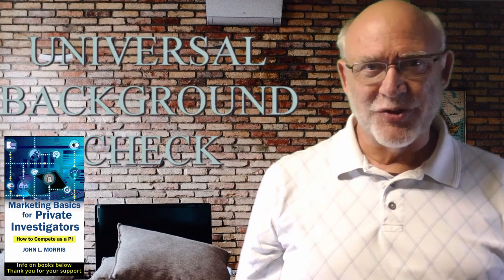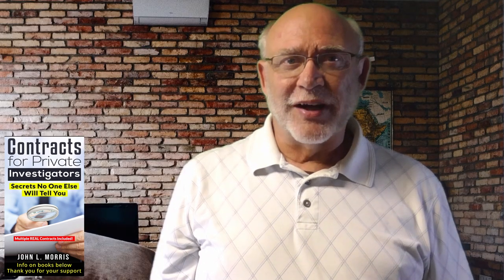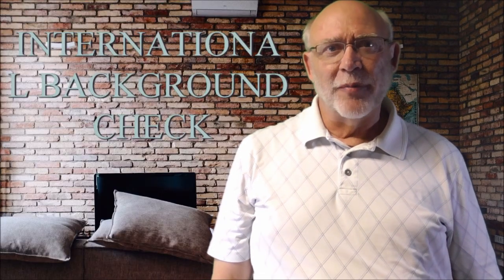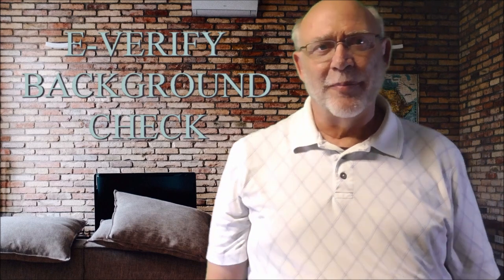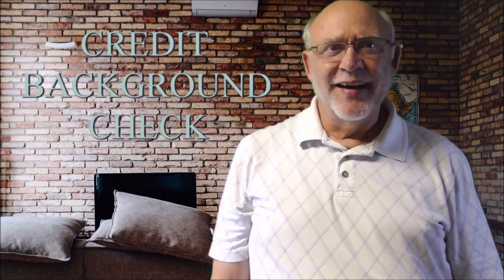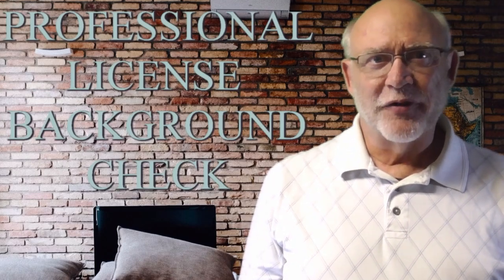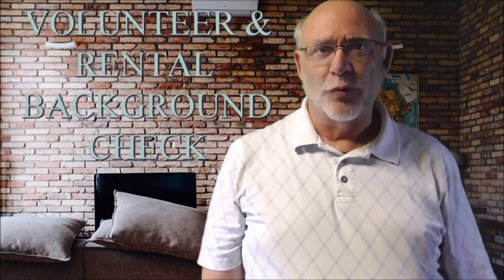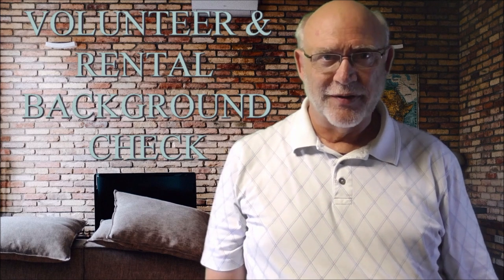Top 10 Background Check Investigations Every Private Investigator Should Know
✅Start Your Journey! Become a PI Today!
Discover the top 10 background check investigations that every private investigator should be familiar with. In this video, we'll dive into the most effective techniques and tools used by professionals in the field. Learn how to uncover hidden information, verify identities, and stay ahead of the game in your investigations.

No part of this publication may be reproduced, stored in a retrieval system, or transmitted in any form or by any means, except as permitted under the United States Copyright Act, and/or without the prior express written permission of John Morris.

Limit of Liability/Disclaimer of Warranty: While all persons associated directly or indirectly with this site and video use their best efforts in preparing the content, there is no express or implied representations or warranty with respect to the accuracy or completeness of the content of the videos, including any content, links or resources shared, including those by third parties. Furthermore, all parties specifically disclaim any and all express or implied warranties or guarantees.

The advice and strategies contained herein may not be suitable for your situation. No legal or financial advice is being given herein. You should consult with a professional where appropriate and before any action is taken on this video. No liability or damages shall take place because of this video and/or content. Furthermore, your use of this site and watching these videos confirms your agreement that Colorado law applies to all disputes relating to this site and videos. The venue for all claims and disputes relating to this site and videos shall be in Weld County, Colorado. By watching this and all related videos, you agree to be bound by this waiver and disclaimer.